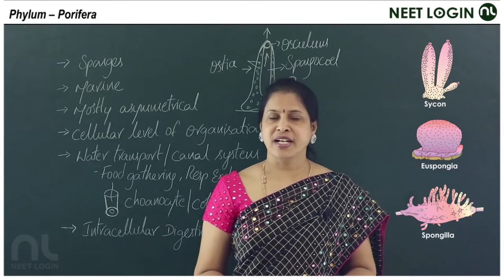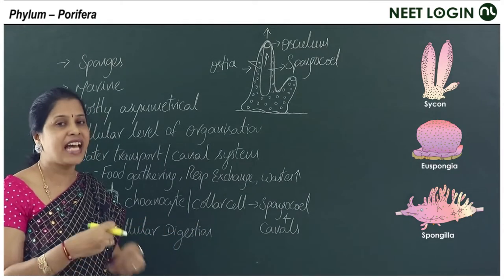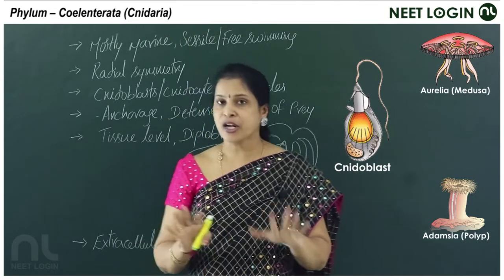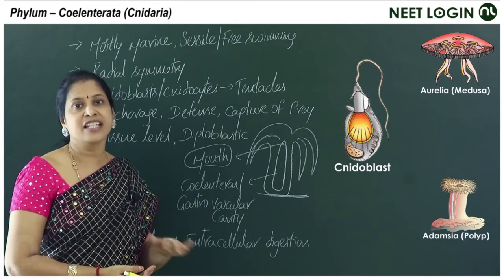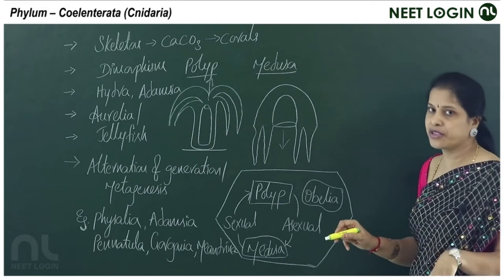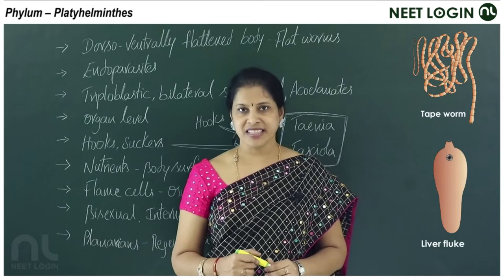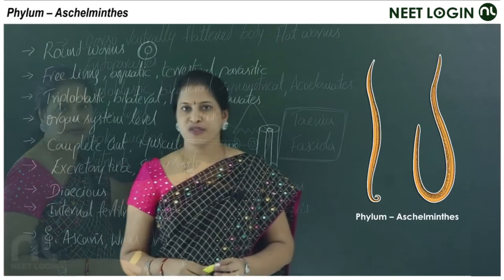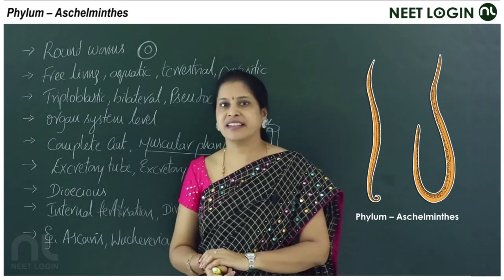11 class biology | Chapter 4 | Animal Kingdom. | Sarala Mam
Topics : Animal Kingdom
Phylum - Porifera
Phylum - Coelenterata (Cnidaria)
Phylum - Ctenophora
Phylum - Platyhelminthes
Phylum - Aschelminthes